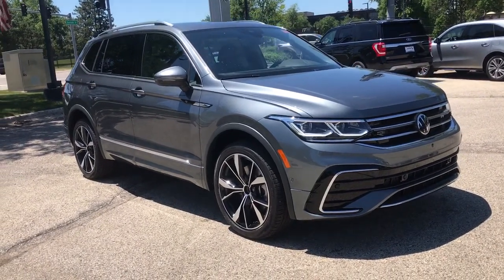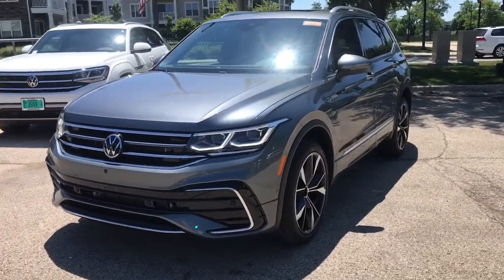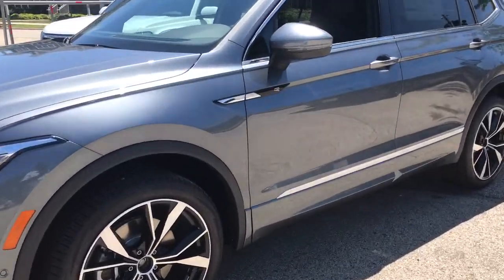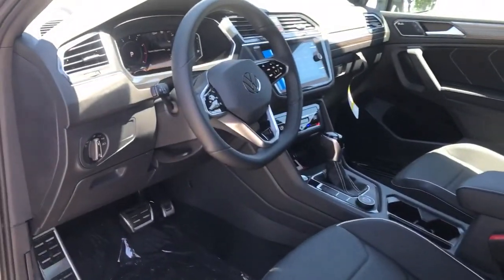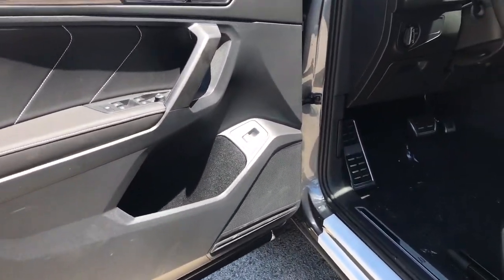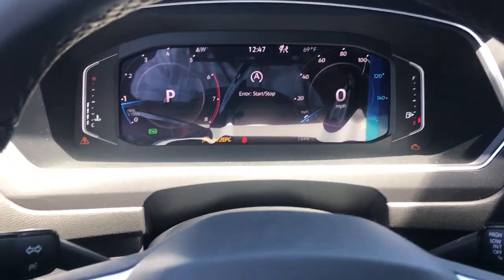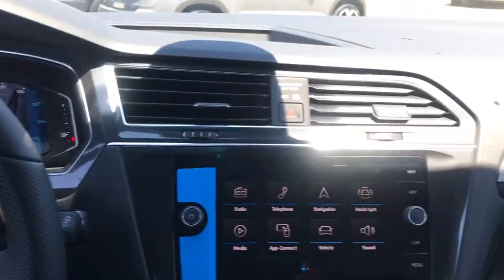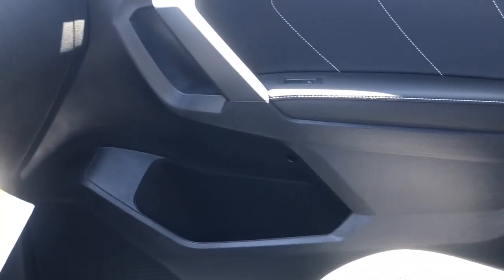2022 Volkswagen Tiguan Des Plains, Niles, Glenview, Chicago, Elk Grove, IL V5710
Platinum Gray Metallic New 2022 Volkswagen Tiguan available in Des Plains, Illinois at Jennings Chevy VW. Servicing the Niles, Glenview, Chicago, Elk Grove, IL area.
2022 Volkswagen Tiguan SEL R-Line - Stock#: V5710 - VIN#: 3VV4B7AX6NM092835

Jennings Chevy VW
241 Waukegan Rd

Scores 28 Highway MPG and 21 City MPG! This Volkswagen Tiguan delivers a Intercooled Turbo Regular Unleaded I-4 2.0 L/121 engine powering this Automatic transmission. ROADSIDE ASSISTANCE KIT -inc: booster cables, warning triangle, LED flashlight, multi-tool, work gloves, blanket, poncho, bandages and more, BUMPERDILLO REAR BUMPER PROTECTION PLATE IN CHROME, AUTO-DIMMING REARVIEW MIRROR W/HOMELINK CONNECT -inc: electronic compass, HomeLink garage door opener, and a 4-year HomeLink Connect subscription (requires acceptance of terms; visit connect.homelink.com for details).*This Volkswagen Tiguan Comes Equipped with These Options *2-ROW RUBBER MONSTER MATS W/LOGO KIT (SET OF 4) -inc: Heavy Duty Trunk Liner w/VW CarGo Blocks, Window Grid And Roof Mount Diversity Antenna, Wheels: 20 Machined Black Alloy, Wheels w/Locks, Trunk/Hatch Auto-Latch, Trip computer, Travel Assist (semi-automated driving assistance), Transmission: 8-Speed Automatic w/Tiptronic -inc: driving mode selection, Tracker System, Towing Equipment -inc: Trailer Sway Control.* Stop By Today *Come in for a quick visit at Jennings Chevrolet Volkswagen, 241 Waukegan Rd, Glenview, IL 60025 to claim your Volkswagen Tiguan!